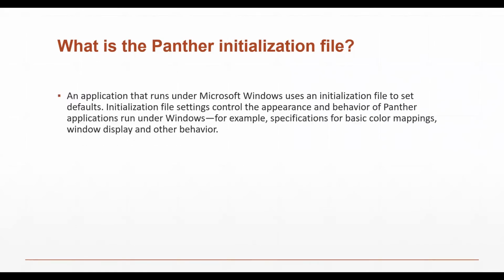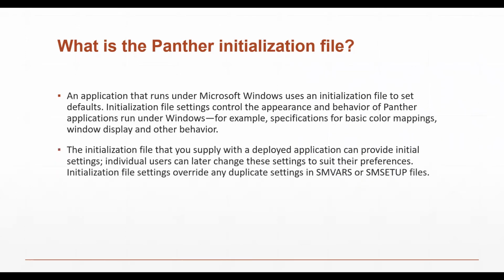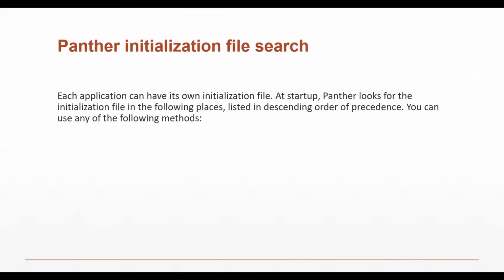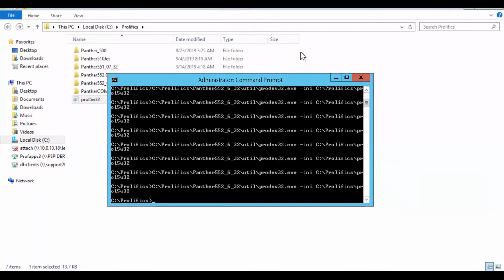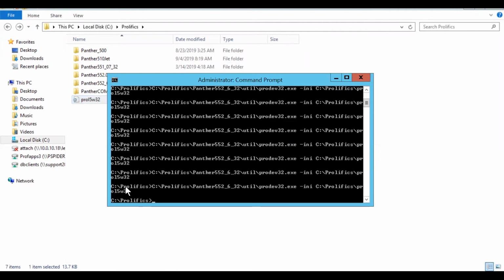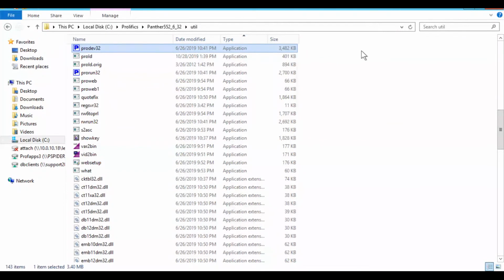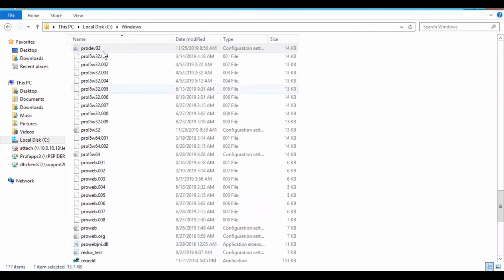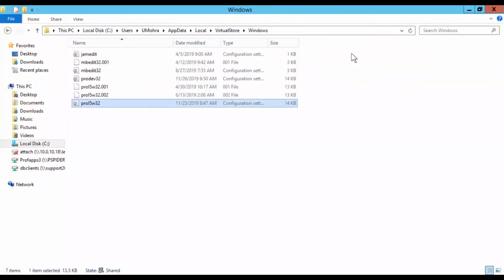Panther initialization files on Windows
This tutorial shows how and where to find the initialization files on Windows.